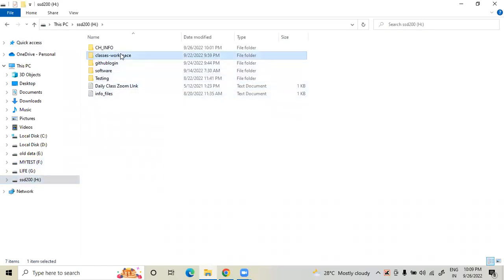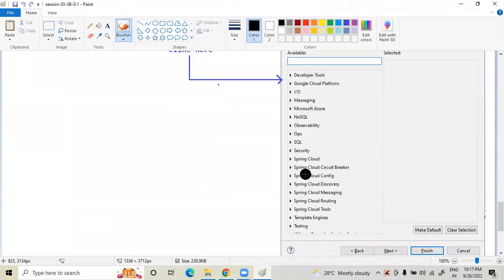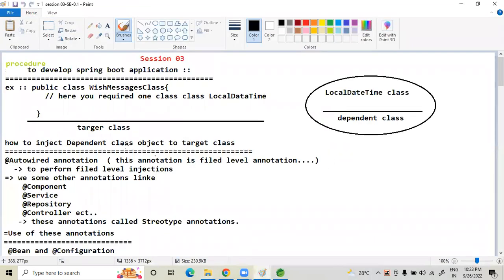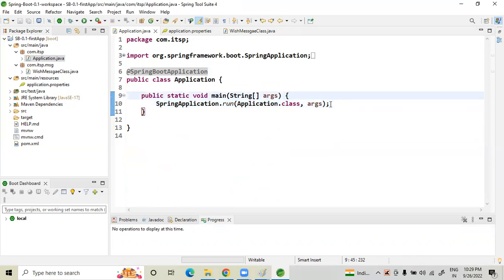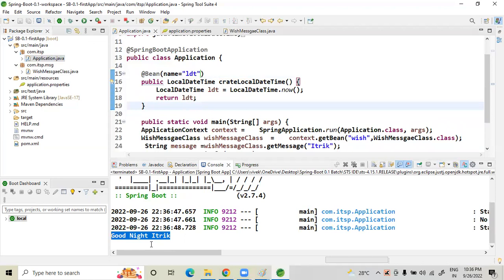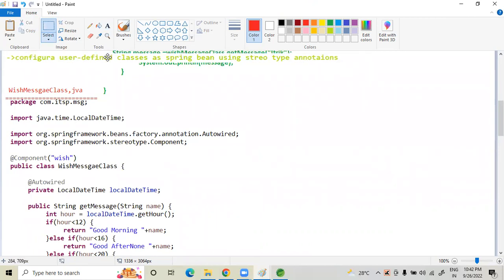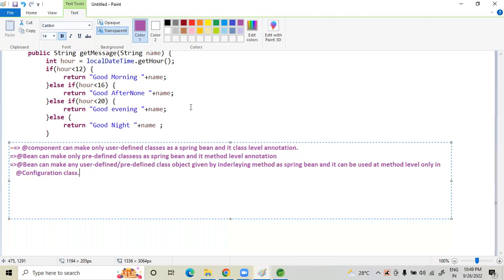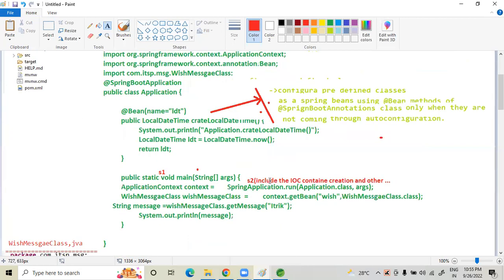Spring Boot Session-04 || [by Mr. SVK] || Spring Boot First App